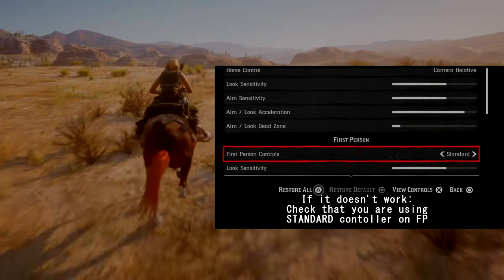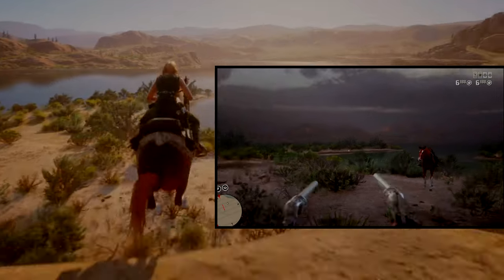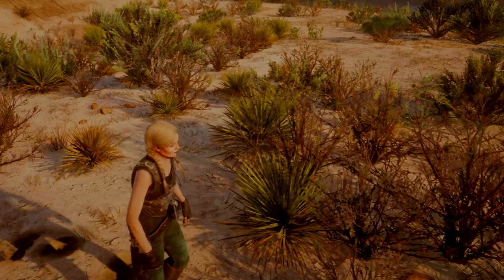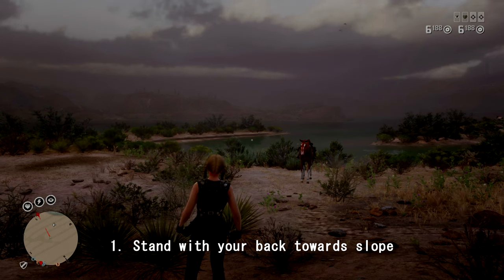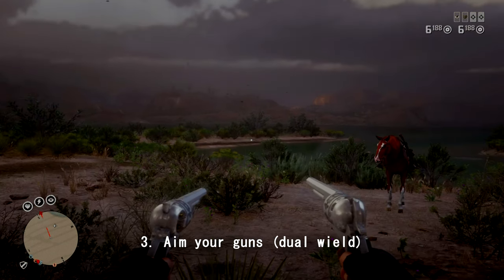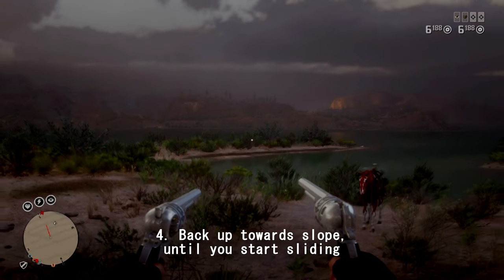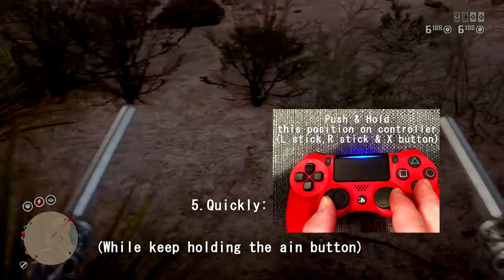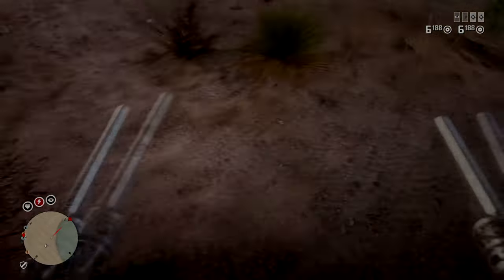How to do the Slide Glitch TUTORIAL Red Dead Online / RDR2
Slide Glitch Tutorial in 48 sec
How to do the Slide Glitch so you can get to Mexico, Canada low res. Guarma and other places outside the map
 Tutorial Red Dead Online & Red Dead Redemption 2
Fast & Easy Tutorial 2022
If you want to get there fast, get your horse and know some cool locations

My channel focuses on:
-Red Dead Tips & Tutorials!
-Cinematic Videos
-Loads of funny shorts
-Loads of dry humour

In Red Dead Redemption 2 the entire map of Mexico or the actual name Nuevo Paraíso (Spanish for New Paradise) is within the game and comprises the entire presence of Mexico.
Nuevo Paraíso is only accessible through exploits and glitches.

Thanks for reading everything!
You are a legend!